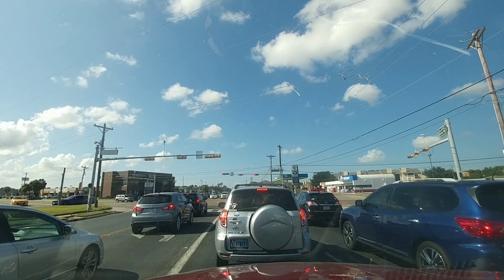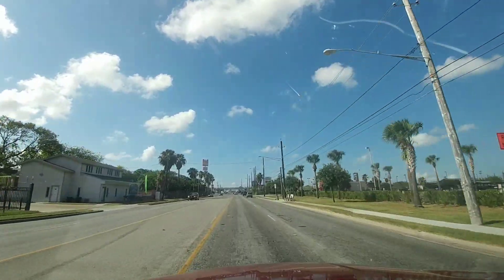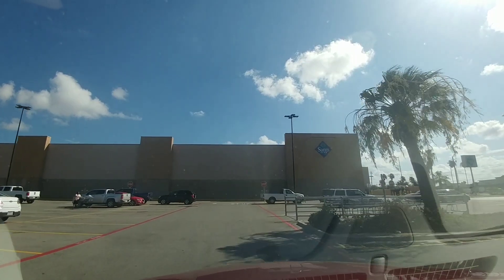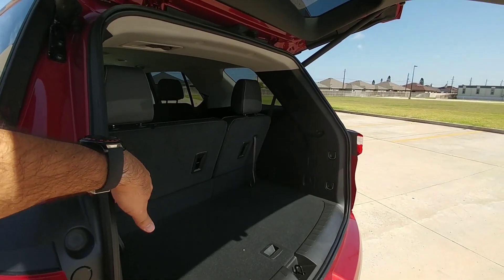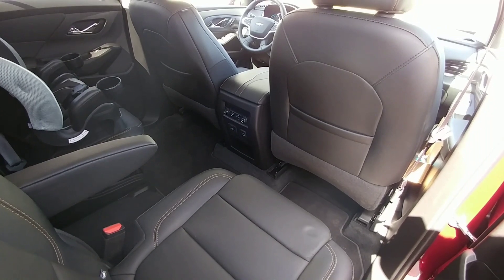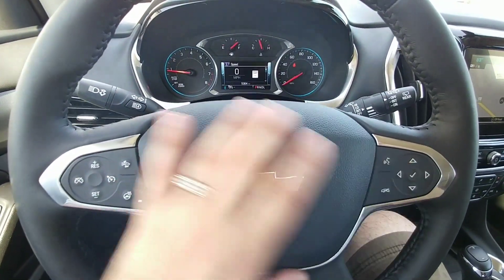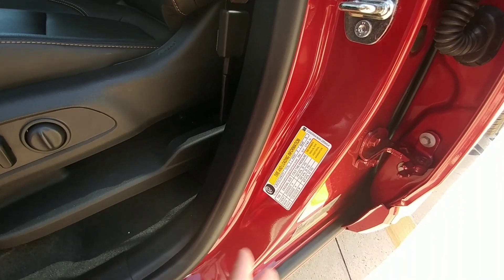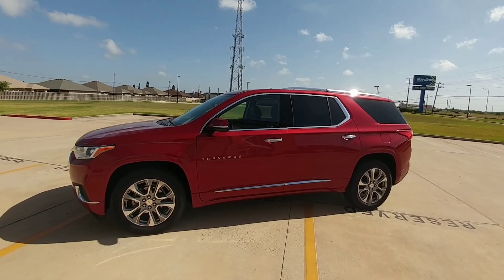Surprised I liked this! Seats 8, loaded with Tech 2019 Chevy Traverse PREMIER